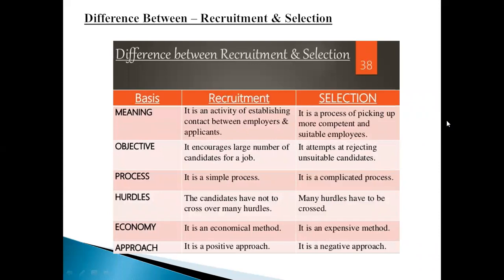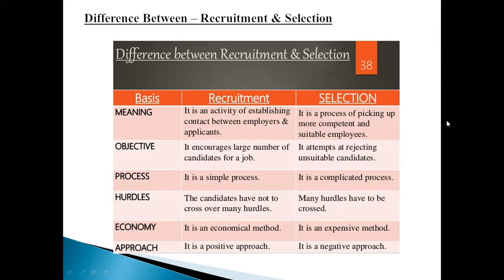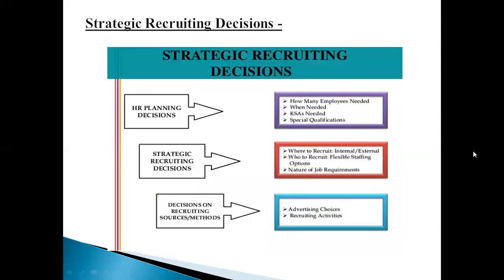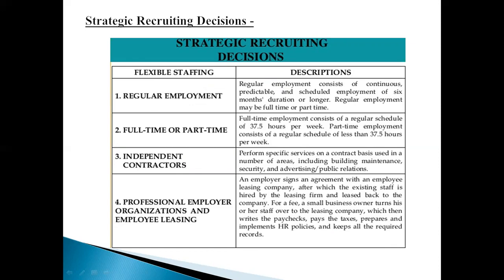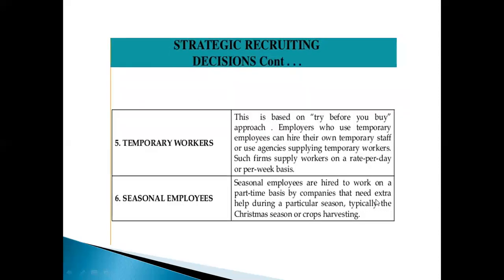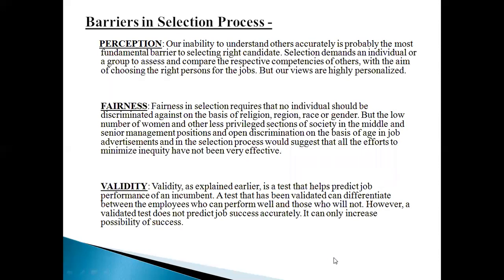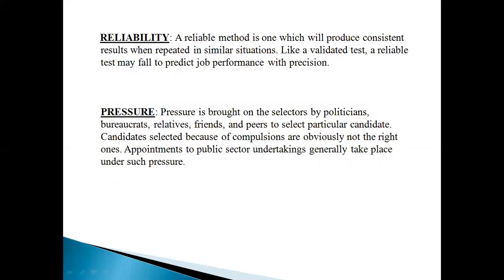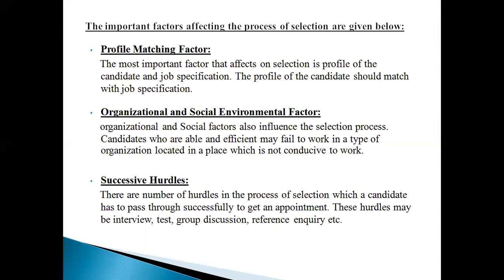St. Wilfred's ACS, Panvel. Recruitment & Selection part III